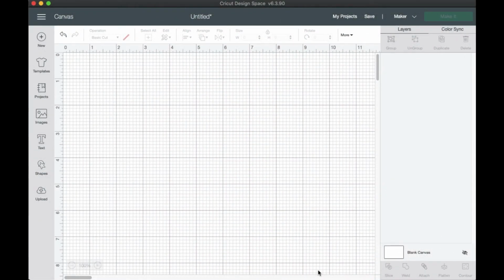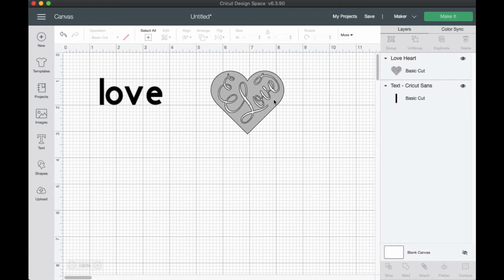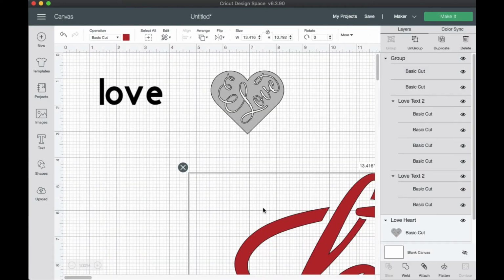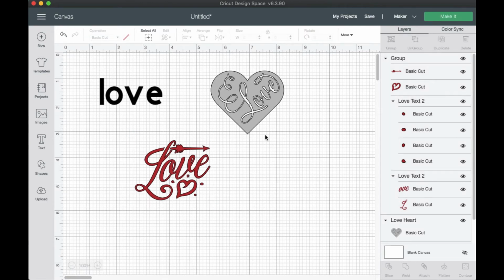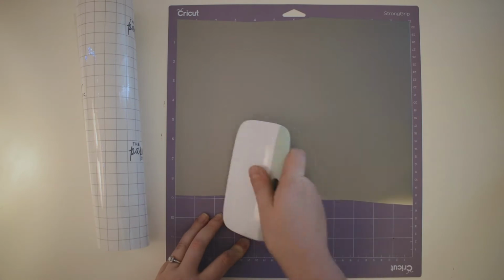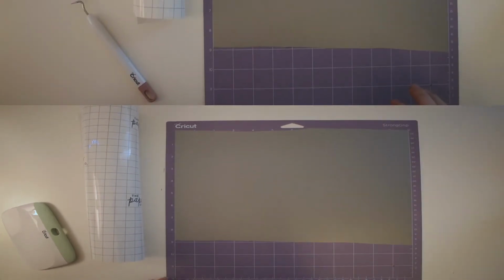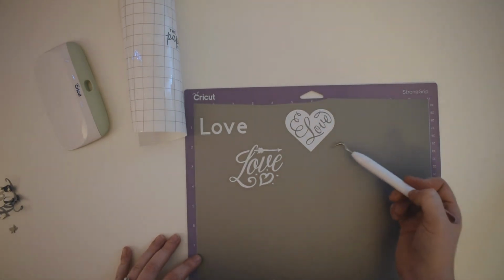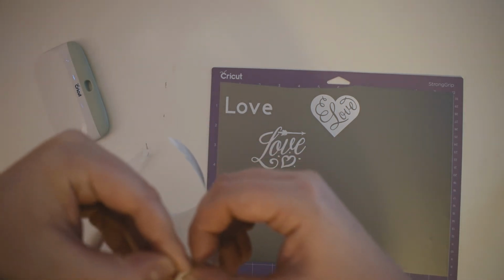How to Make Vinyl Stencils with your Cricut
Join me in watching tips and tricks on how to create all sorts of home decor items for your home!  Woodworking, CNC Machining, Cricut projects and more!  In this video I show how to do make stencils with your Cricut in Cricut Design Space!

PRODUCTS USED:
Bulk roll Cricut vinyl (my favorite vinyl!)
Cricut Maker
Cricut basic tools set (weeder, scraper, scissors, etc)